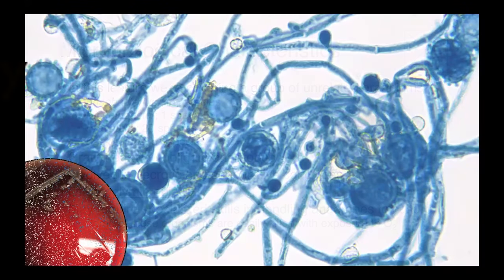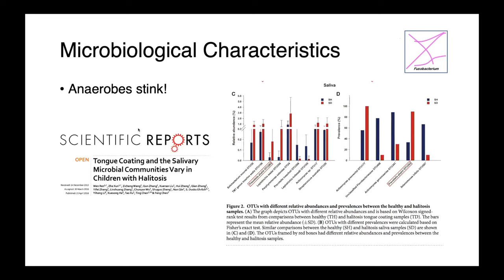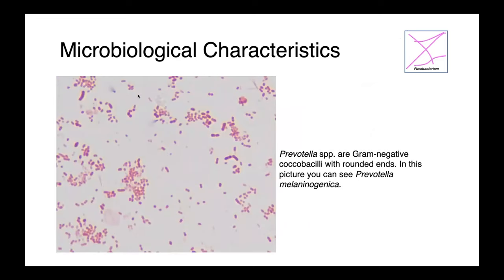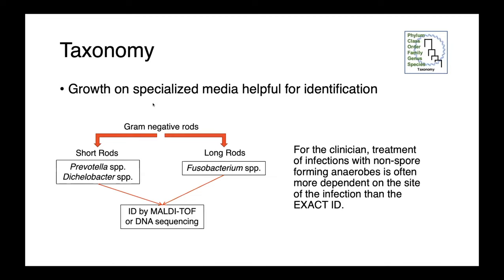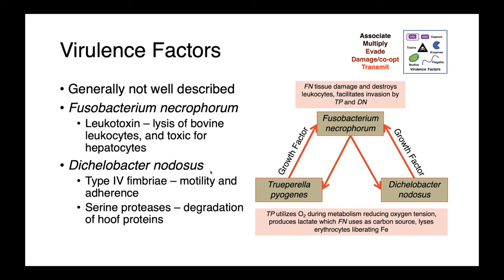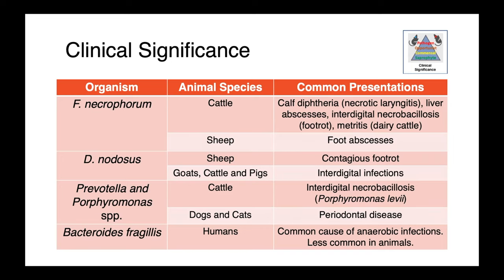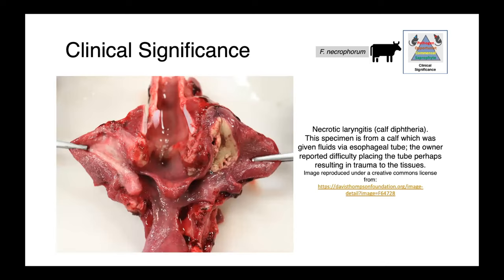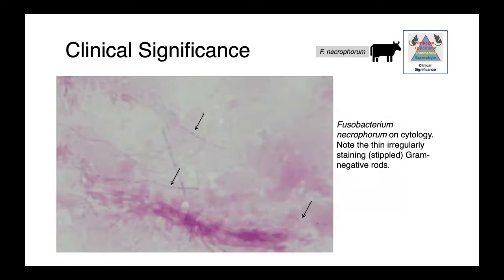Non-spore Forming Anaerobes (Part 1) - Veterinary Bacteriology and Mycology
In this lecture, we discuss a diverse set of non-spore forming anaerobic bacteria. I discuss some key veterinary pathogens (Fusobacterium, Dichelobacter and Prevotella species) as well as some very important potential zoonoses like Streptobacillus, Spirillum and Capnocytophaga.